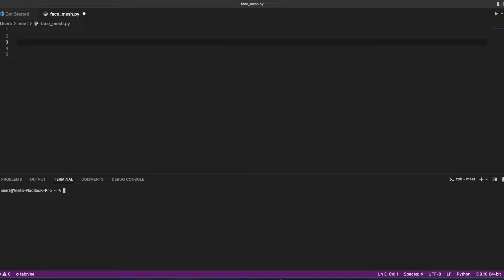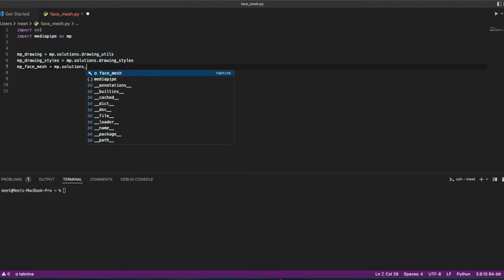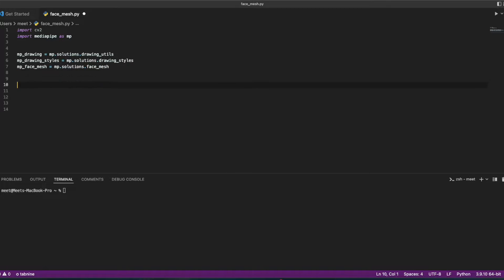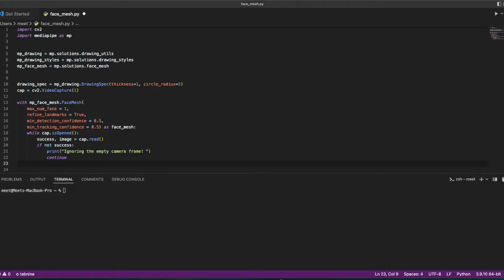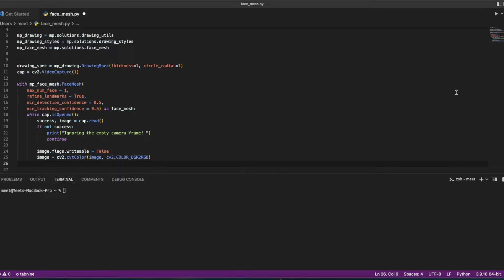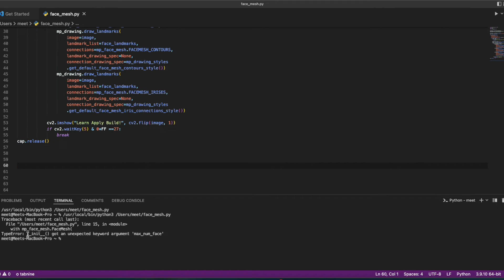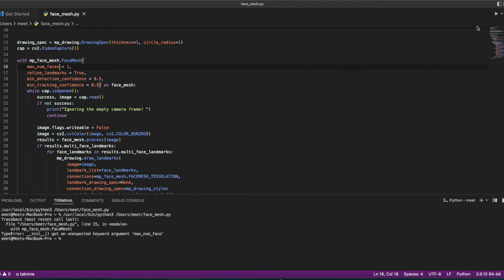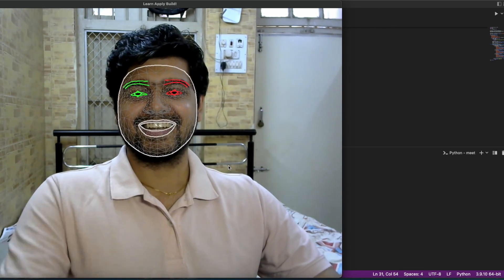Python Face Detection | Computer Vision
This video teaches you how to use computer-vision and mediapipe to create a facemesh on your faces.